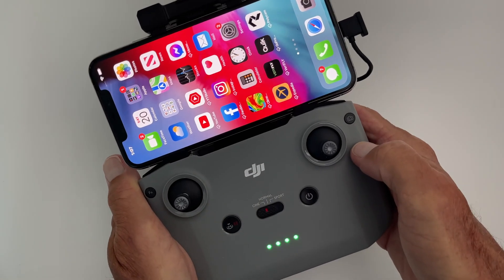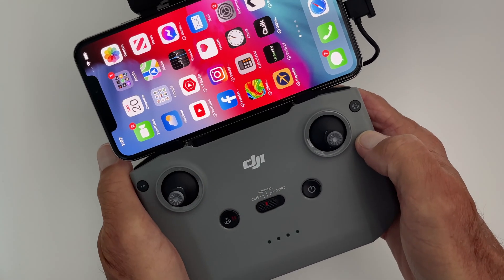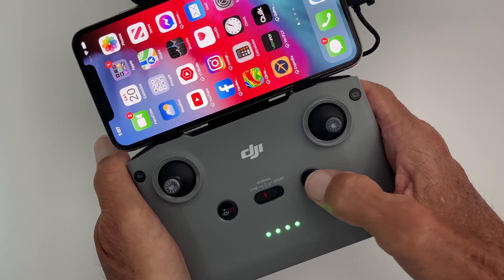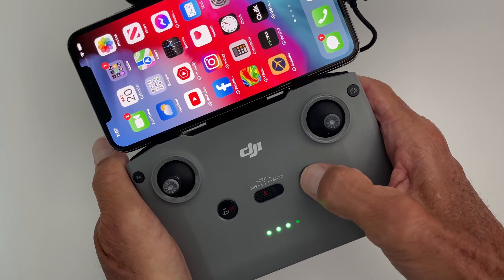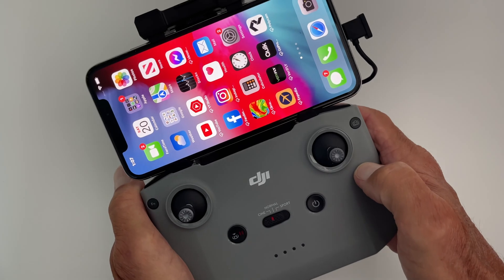How to turn off your dji mini 2 controller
DJI Mini 2 SE Fly More Combo, Lightweight Drone with QHD Video, 10km Video Transmission, 3 Batteries for Total of 93 Mins Flight Time, Under 249 g, Automatic Pro Shots, Camera Drone for Beginners